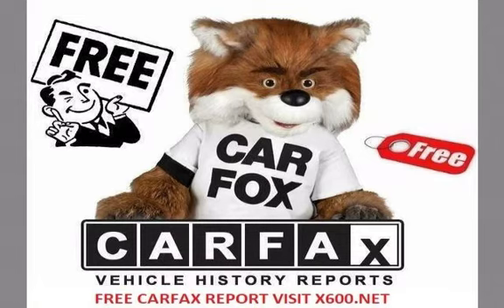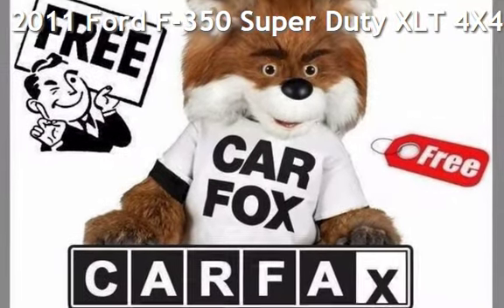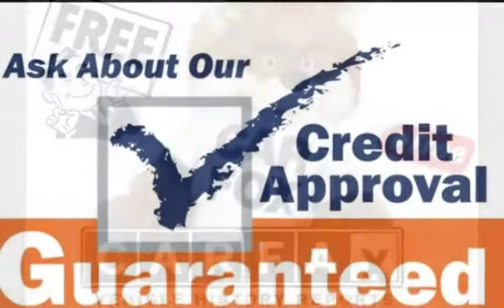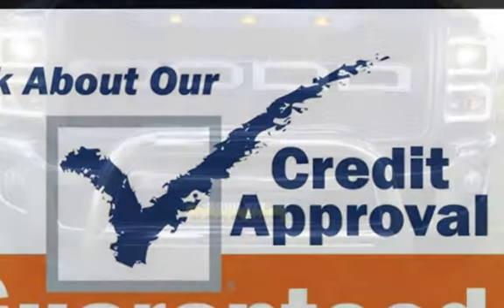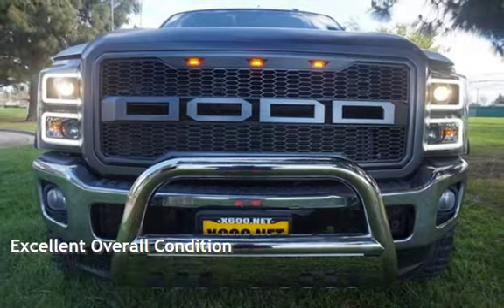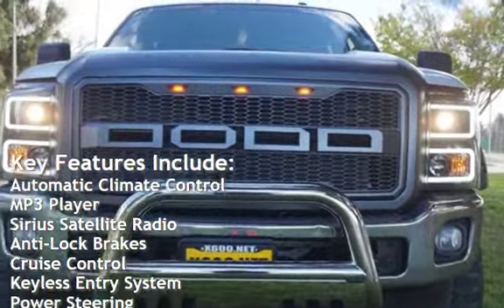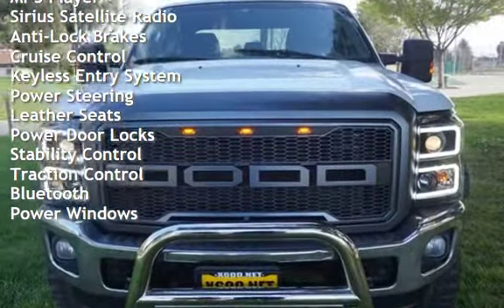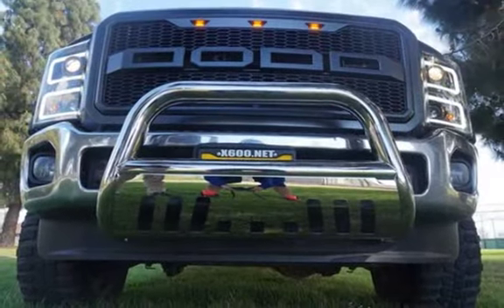2011 Ford F-350 Super Duty XLT 4X4 for sale in Fremont, CA